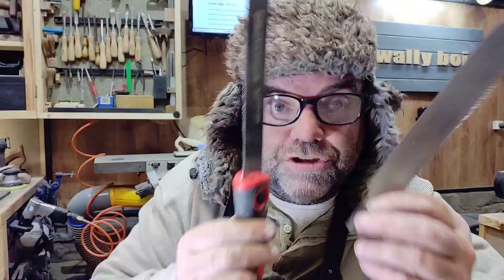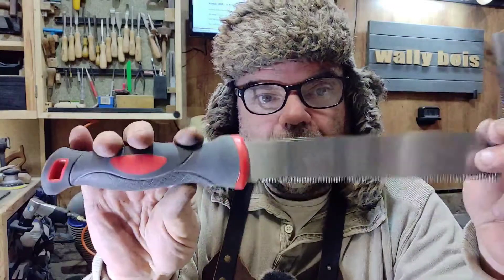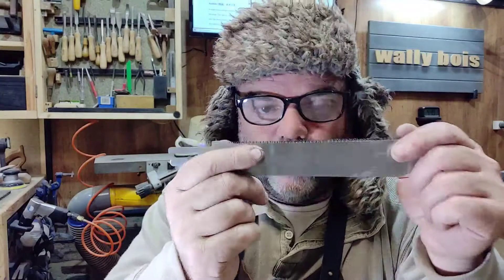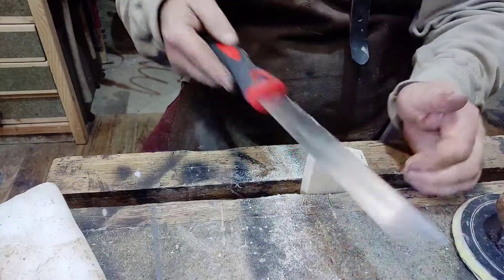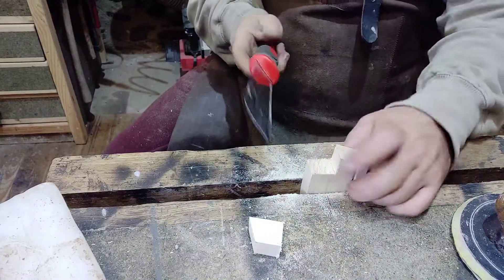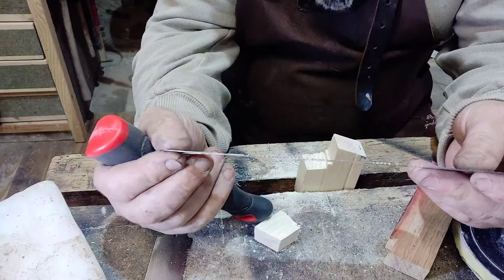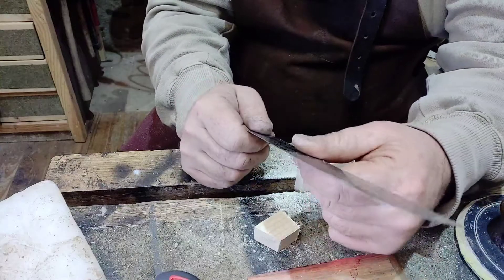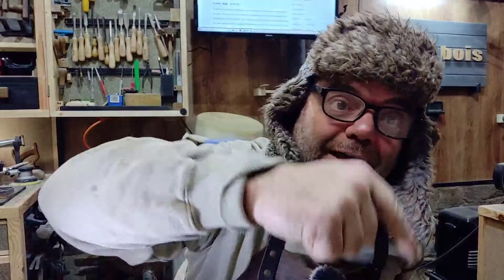LIDL's Parkside Japanese Pull Saw any good?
My experience is not good with these saws.

Ideal for precise saw blades (cannot guarantee these will be in wood and plastic etc.

2 saw blades with blade guard – induction hardened, triple Abgefräste teeth

Cleaner and fine cut with minimal input required

With ergonomic 2 component handle

Flexible saw blade made from high-quality carbon steel/Saw Blade No Tools to change

Description

Japan Saw – ideal for precise Saw Work with wood and plastic, etc – Clean And Fine Cut with minimal input required – Induction hardened, triple Abgefräste teeth – Flexible saw blade made from high-quality carbon steel/Saw Blade No tools to change – with ergonomically shaped 2-component handles – 2 saw blades with blade guard: 1 x 17 teeth (Medium); 1 x 22 saw blade teeth (Fine) – : Length: approx. 170 mm